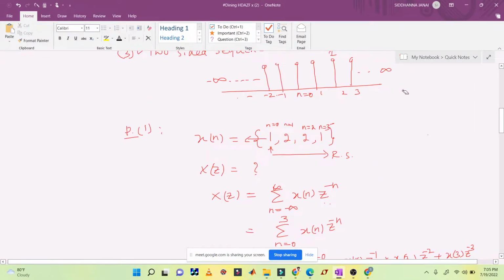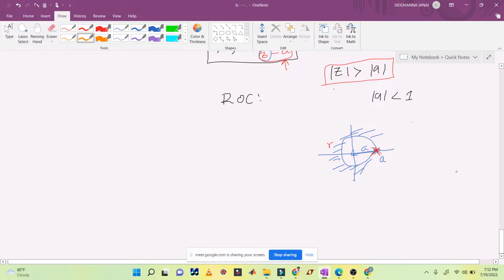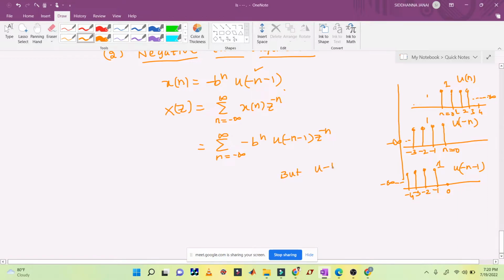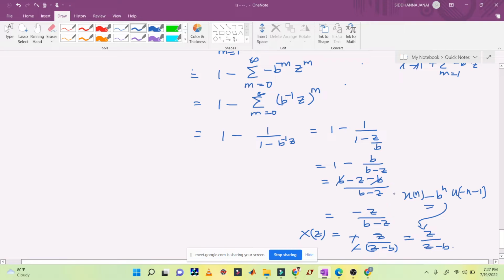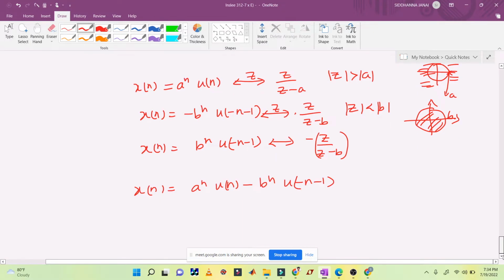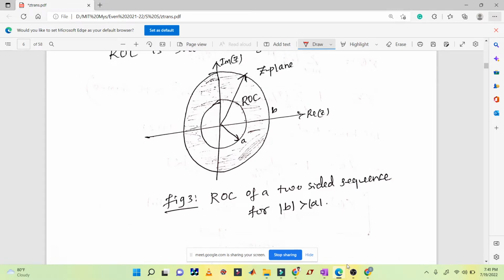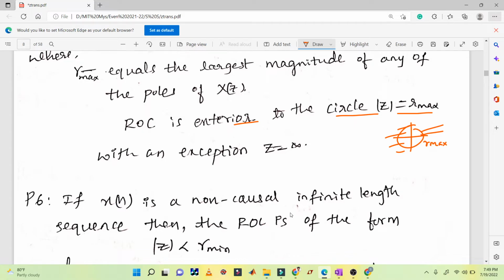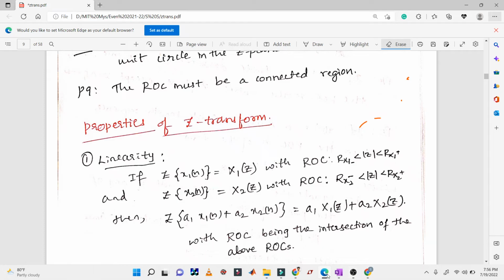Ztransforms Session 2